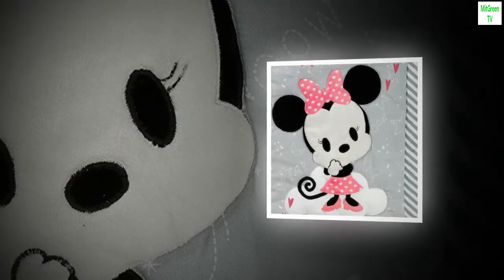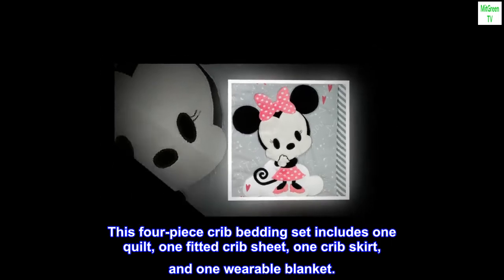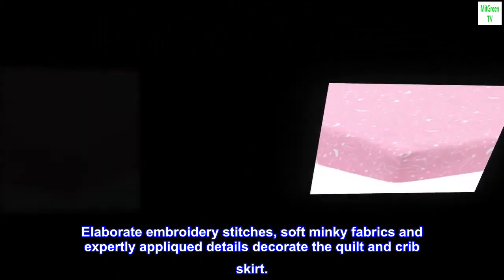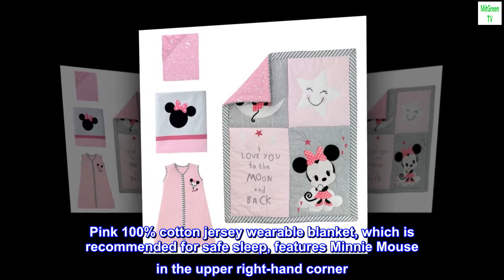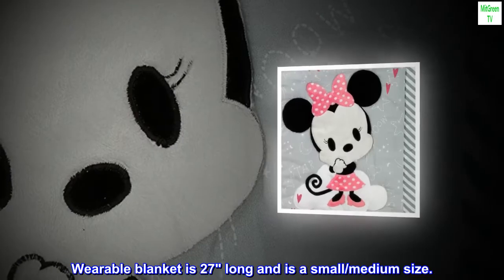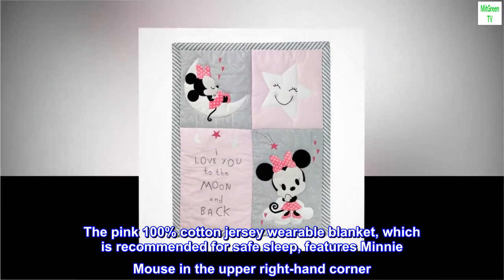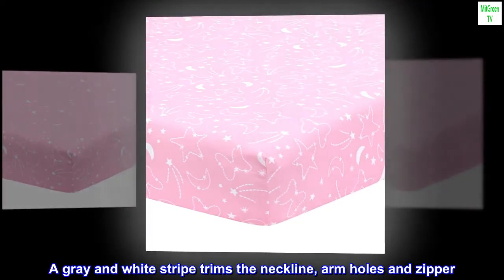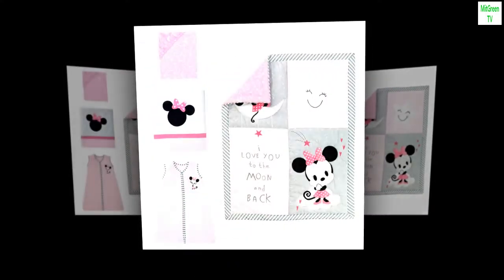Lambs & Ivy Disney Baby Minnie Mouse 4 Piece Nursery Crib Bedding Set, Pink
100% Cotton
Imported
This four-piece crib bedding set includes one quilt, one fitted crib sheet, one crib skirt, and one wearable blanket.
Elaborate embroidery stitches, soft minky fabrics and expertly appliqued details decorate the quilt and crib skirt.
Fitted crib sheet is on a pretty pink ground with white outlined shooting stars, moons, and bows
Pink 100% cotton jersey wearable blanket, which is recommended for safe sleep, features Minnie Mouse in the upper right-hand corner
Wearable blanket is 27" long and is a small/medium size.
This four-piece crib bedding set includes one quilt, one fitted crib sheet, one crib skirt, and one wearable blanket. The patchwork styled quilt features Minnie Mouse appliqued and embroidered on a crescent shaped moon and standing on a fluffy white cloud. Elaborate embroidery stitches, soft minky fabrics and expertly appliqued details decorate the quilt and crib skirt. This fitted crib sheet is on a pretty pink ground with white outlined shooting stars, moons, and bows. The pink 100% cotton jersey wearable blanket, which is recommended for safe sleep, features Minnie Mouse in the upper right-hand corner. She is wearing her favorite pink outfit complete with pink shoes and bow. A gray and white stripe trims the neckline, arm holes and zipper. It is 27" long and is a small medium size.

 Excellent product
So beautiful and great quality.